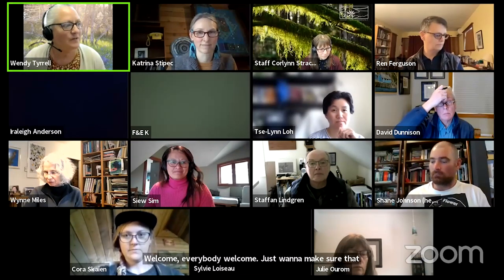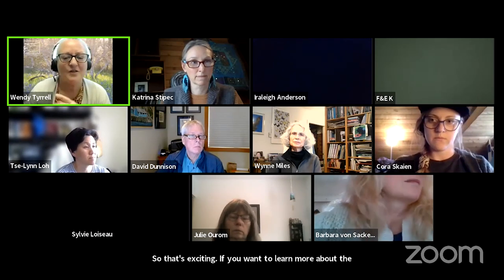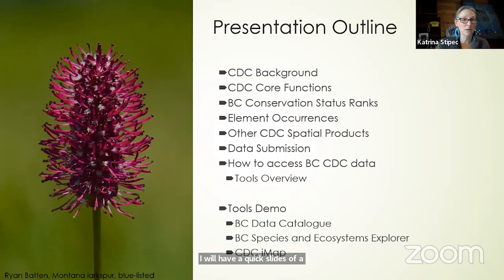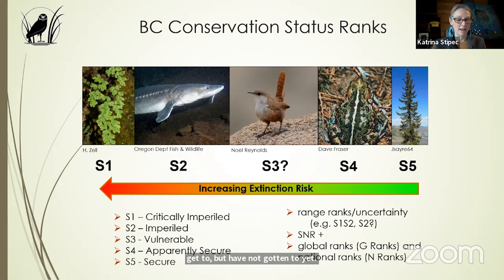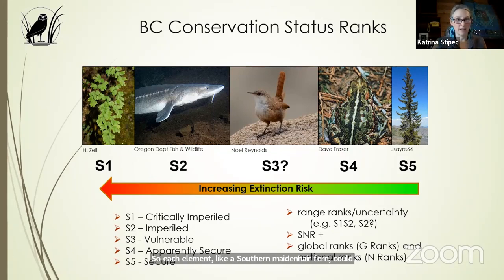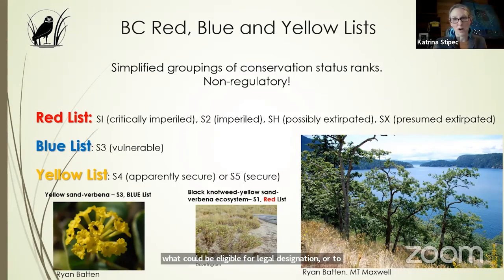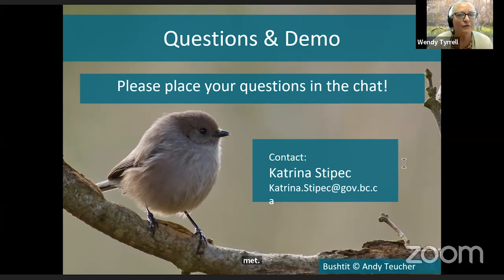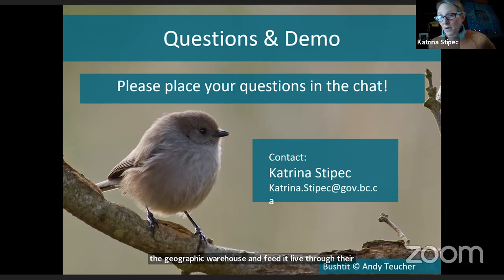BC Conservation Data Centre 101 - 2023 Speaker Series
This is a recording from the 2023 Species At Risk Program Speaker Series event held on April 6, 2023.

This free digital event featured a presentation by Katrina Stipec, Species and Ecosystems at Risk Information Specialist at the BC Conservation Data Centre.

This program was part of a series of free online talks hosted by the Species At Risk Program of Islands Trust Conservancy.

This event was made possible thanks to funding support received from Environment and Climate Change Canada.

Speaker Bio:

Katrina Stipec, BC Conservation Data Centre, Knowledge Management Branch, Ministry of Water, Land and Resource Stewardship.

Katrina completed her BSc in Geography from University of Victoria and worked with non-profit organisations, regional and federal government before joining the BC Conservation Data Centre’s Data Management Unit in 2005.  As the Species and Ecosystems at Risk Information Specialist, Katrina has a passion for client service and can help you with your CDC data needs.